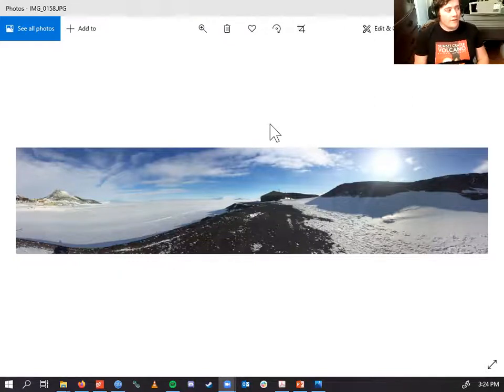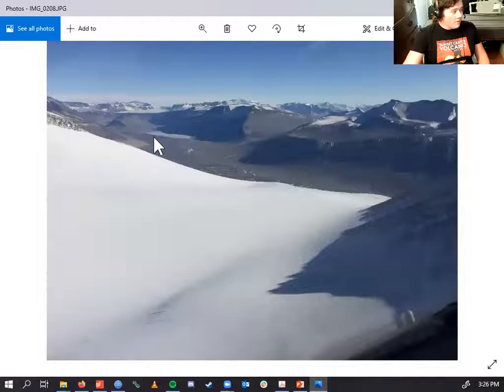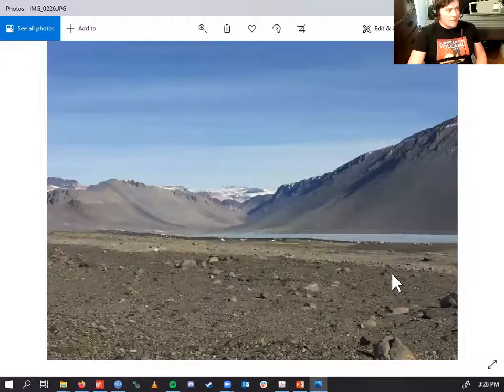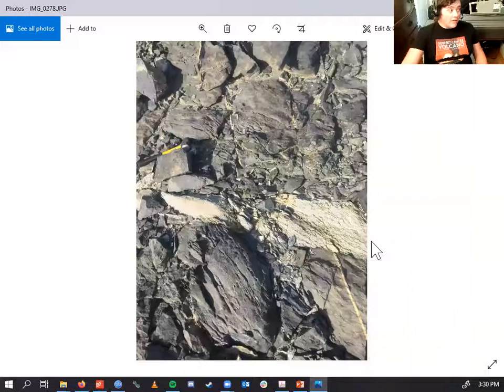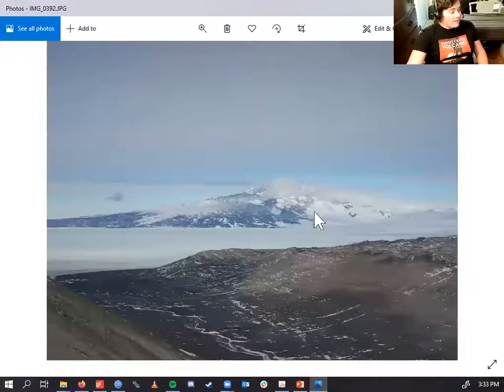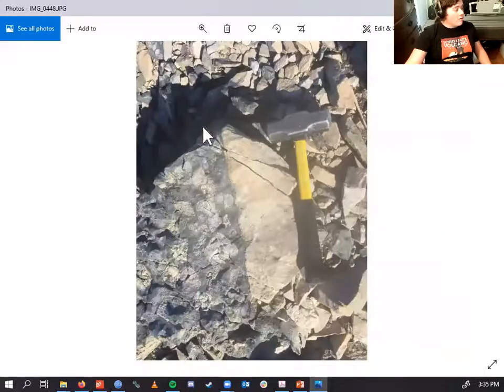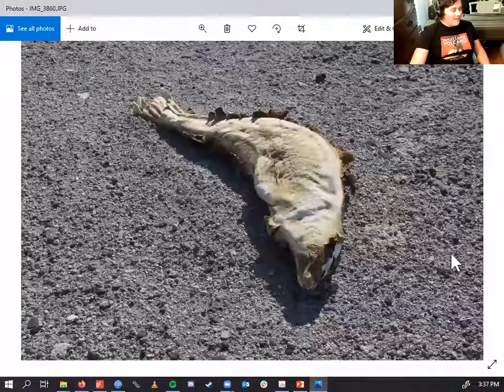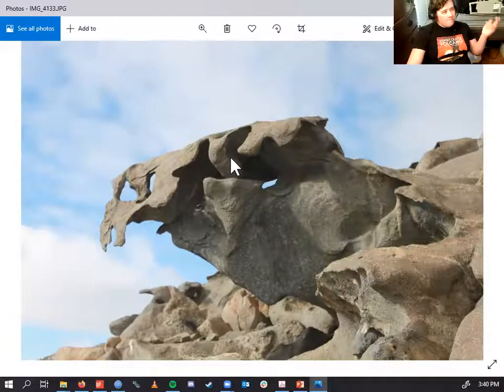Lecture 10: Life in Antarctica